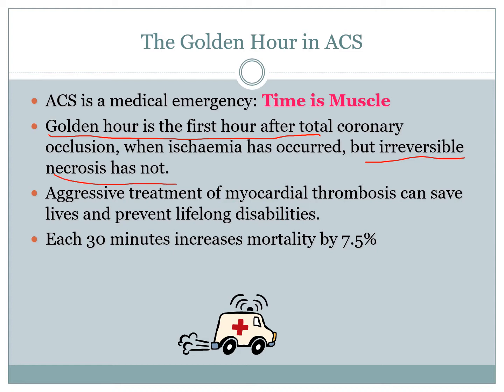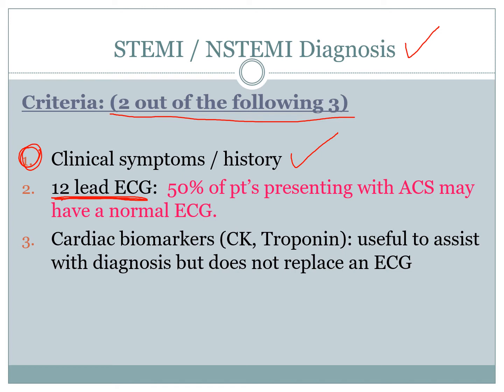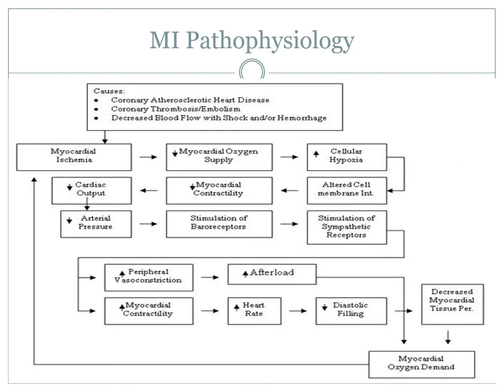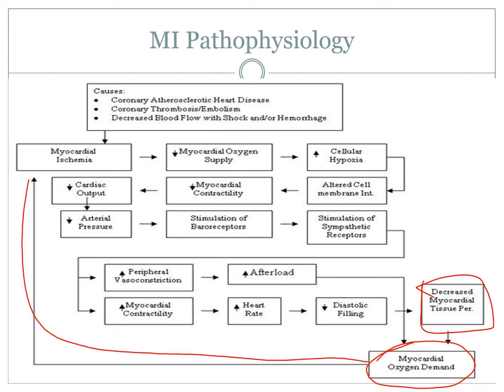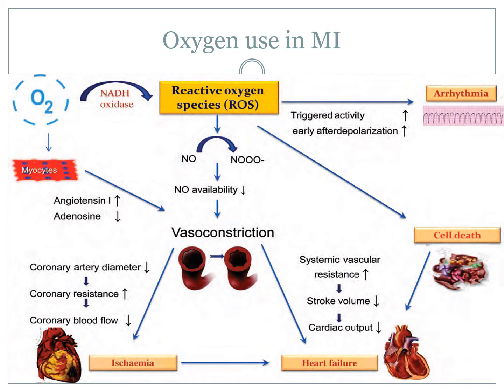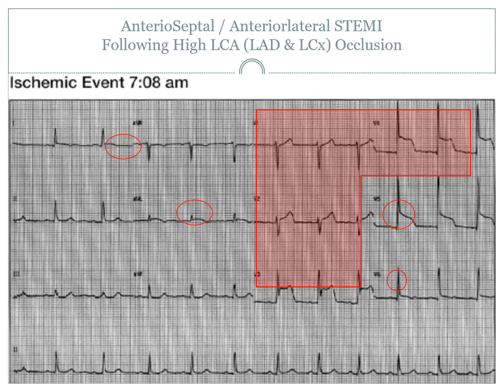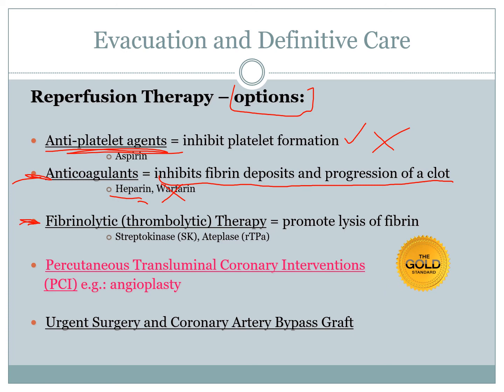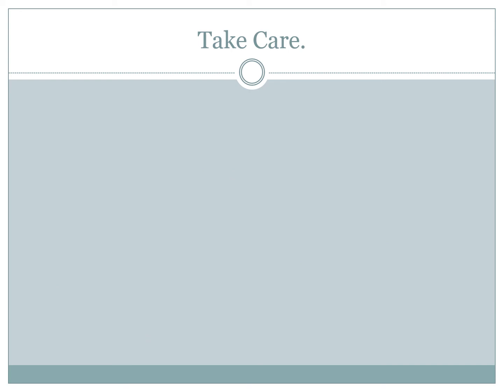Acute Coronary Syndrome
Acute coronary syndrome is a term used to describe a range of conditions associated with sudden, reduced blood flow to the heart. One such condition is a heart attack (myocardial infarction) — when cell death results in damaged or destroyed heart tissue